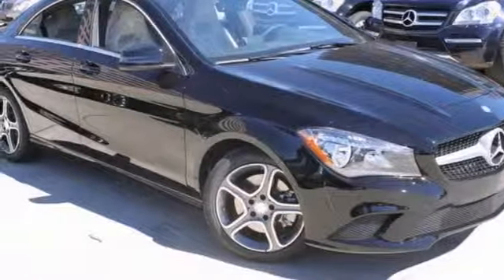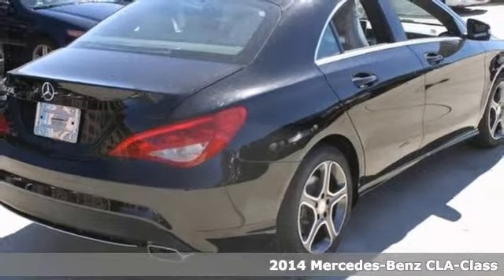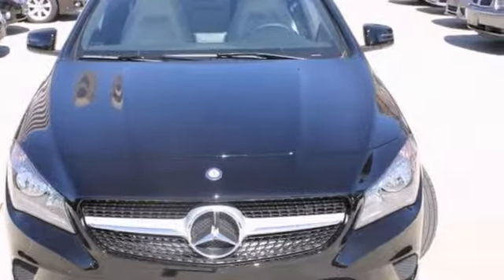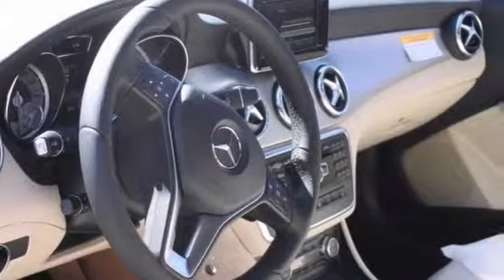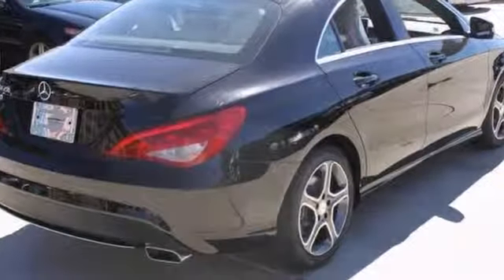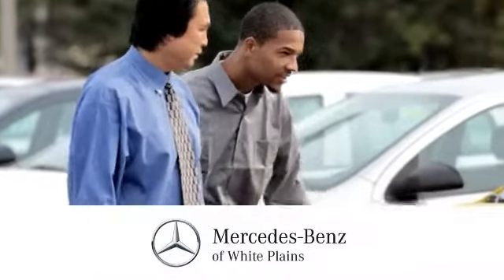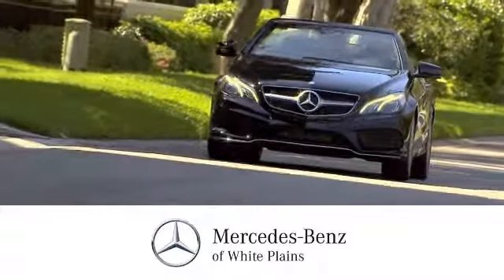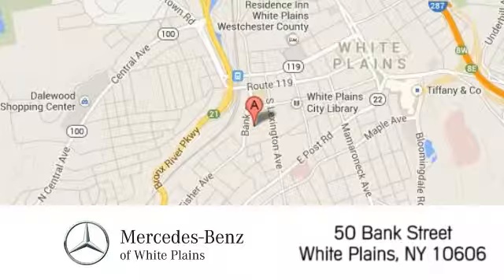2014 Mercedes-Benz CLA-Class White Plains NY Hartsdale, NY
Year: 2014
Make: Mercedes-Benz
Model: CLA-Class
Trim: CLA250
Engine: 2.0L I-4 Turbo Engine
Transmission: Automatic
Color: Night Black
Interior: Beige
Stock #: 40972W
This outstanding example of a 2014 Mercedes-Benz CLA-Class CLA250 is offered by Mercedes-Benz of White Plains. A truly breathtaking example of pure vehicle design achievement...this is the vehicle of your dreams! This 969 Mercedes-Benz is clean and shiny exterior makes it look like it came straight from the factory. The CLA-Class CLA250 will provide you with everything you have always wanted in a car -- Quality, Reliability, and Character. Based on the superb condition of this vehicle, along with the options and color, this CLA-Class CLA250 is sure to sell fast.

Address:
50 Bank Street